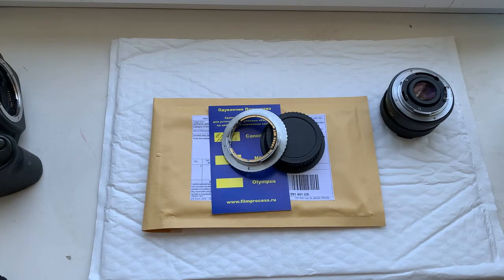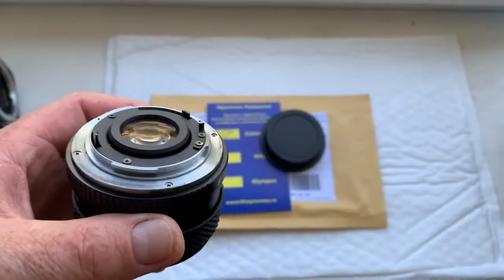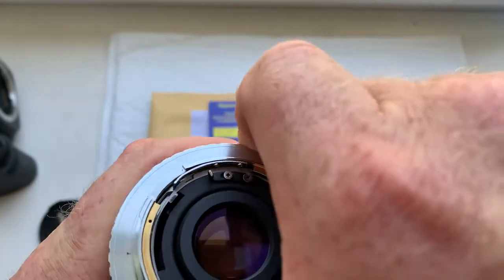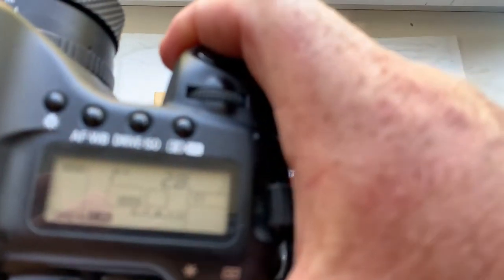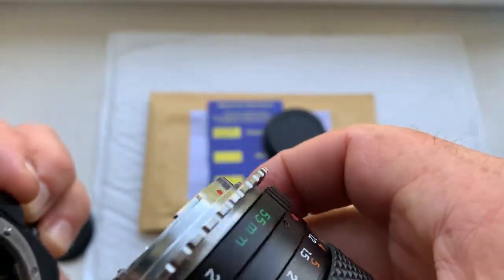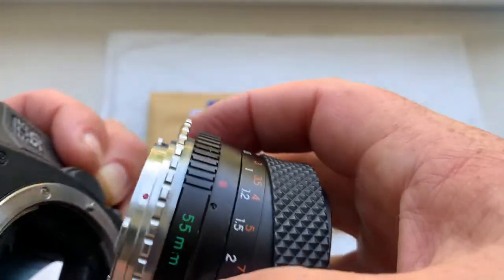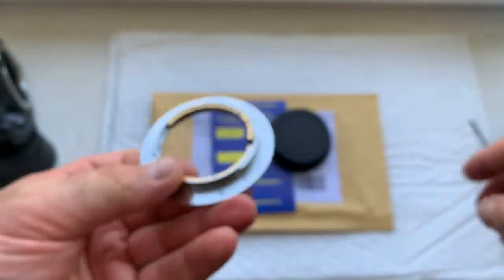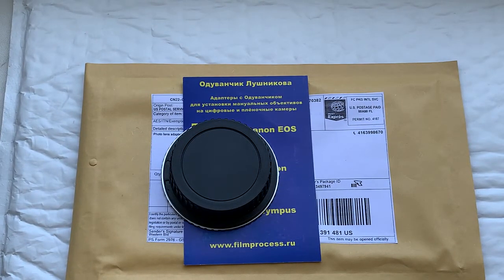Zeiss/Contax/Yashica - Canon EOS EF with AF PROGRAMMABLE dandelion chip. (For Wenwu Chen.)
My Ebay store:
Europe:
World:
Hong Kong
Zeiss/Contax/Yashica - Canon EOS EF with AF PROGRAMMABLE dandelion chip.
For:
1. C/Y 100mm F2.8